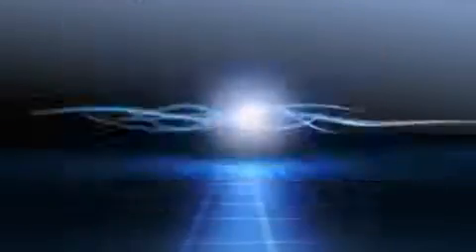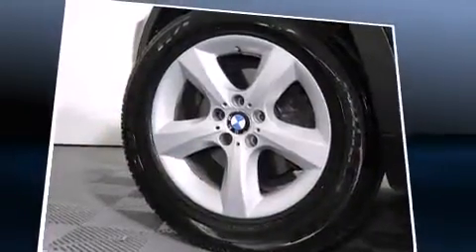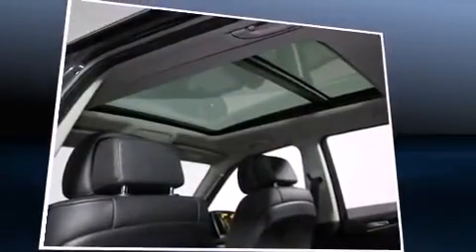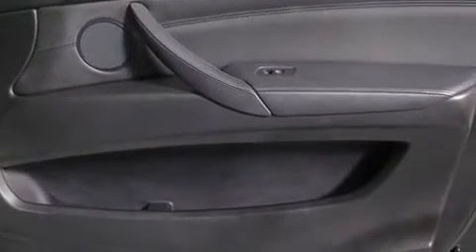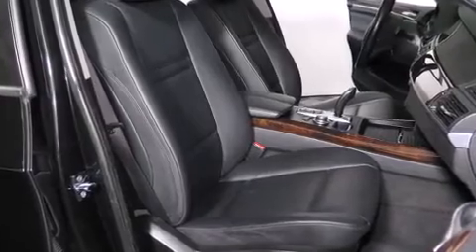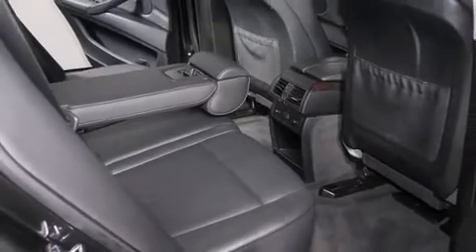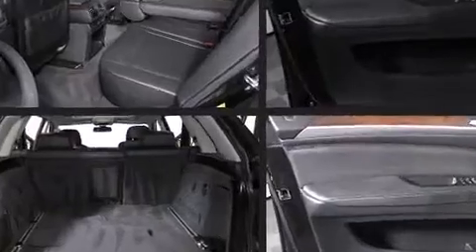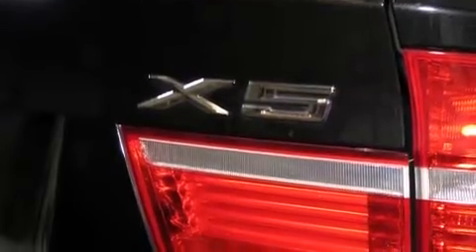2009 BMW X5 xDrive30i 3.0I in Vienna, VA 22182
Smooth gearshifts are achieved thanks to the 3 liter 6 cylinder engine, and for added security, dynamic Stability Control supplements the drivetrain. BMW prioritized practicality, efficiency, and style by including: 1-touch window functionality, a tachometer, a leather steering wheel, fully automatic headlights, cruise control, rear wipers, and the power moon roof opens up the cabin to the natural environment. BMW ensures the safety and security of its passengers with equipment such as: dual front impact airbags with occupant sensing airbag, front SIDE impact airbags, traction control, brake assist, anti-whiplash front head restraints, a security system, and 4 wheel disc brakes with ABS. Sophisticated all wheel drive assures superb handling in any weather condition. It also arrives with a Carfax history report, indicating just one previous owner. We pride ourselves on providing excellent customer service. Please don't hesitate to give us a call.